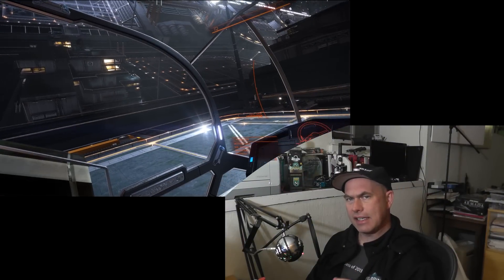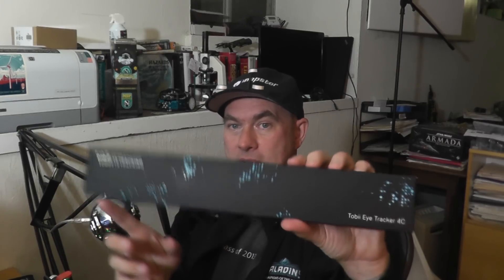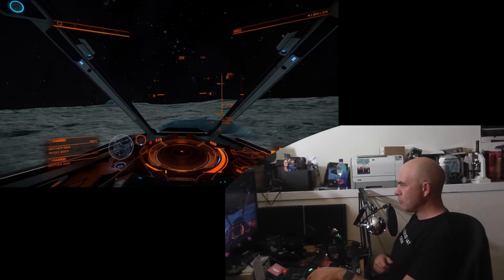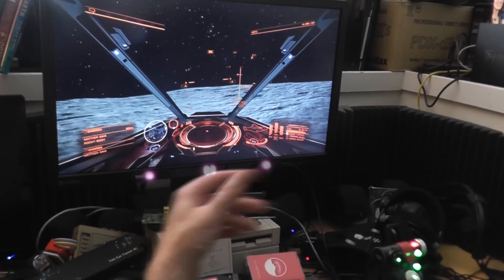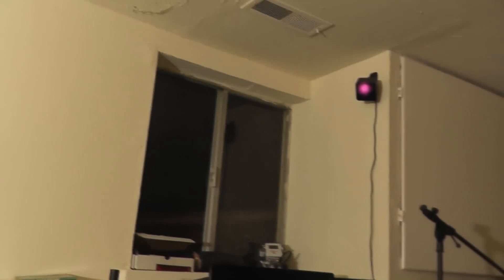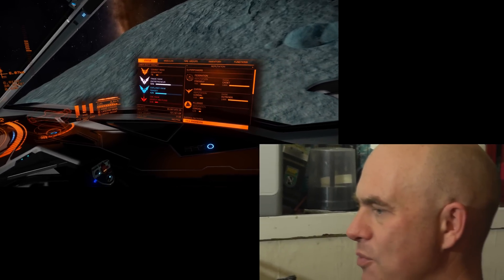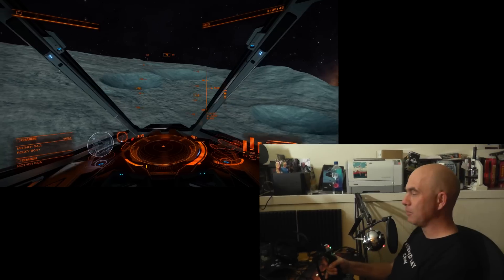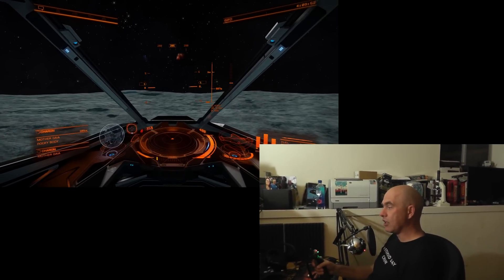Controlling The Camera With Only My Eyes - Tobii Eyetrack 4C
Tobii were kind enough to send me one of their new eyetracking peripherals, these let you control the camera in games like Elite: Dangerous (and more) just by looking around the screen. It's an alternative to TrackIR which has the advantage of not requiring you to wear tracking hardware on your head.

This model is the Eyetrack 4C, unlike earlier models it's moved much of the tracking processing into the hardware and has reduced the connection requirements to USB 2